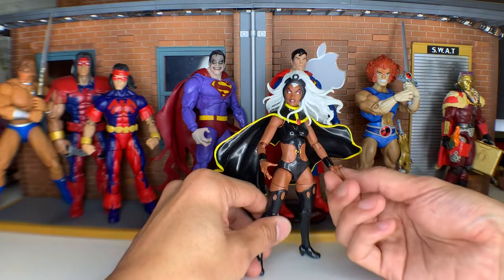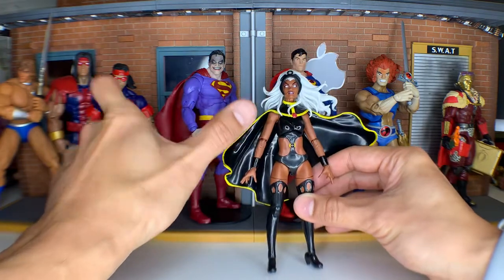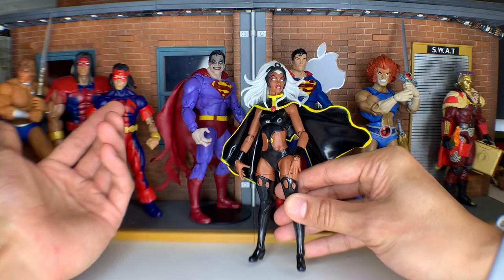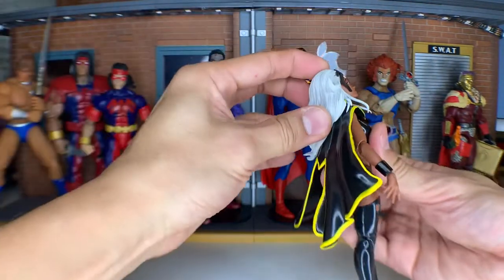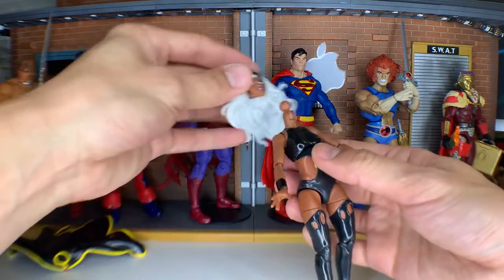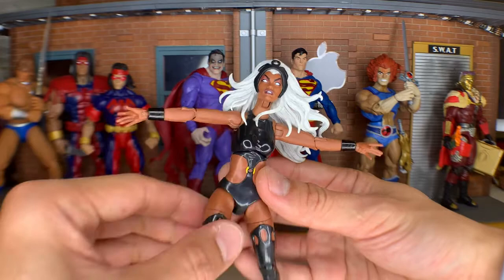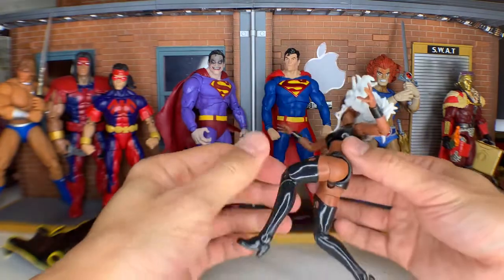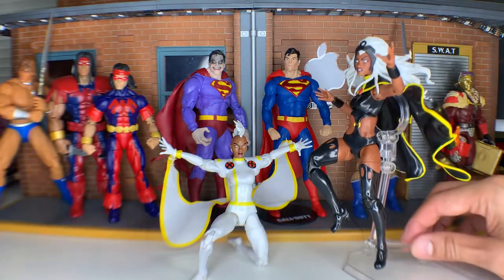Marvel Legends - "Giant Sized X-men" STORM (Target Excl. 2 Pack)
From the Target Exclusive 2 Pack (with Thunderbird, not reviewed here). This is THE Queen Bee herself, Ororo STORM Monroe.